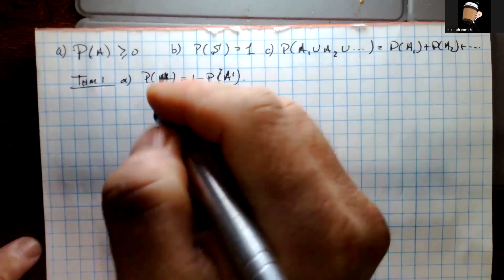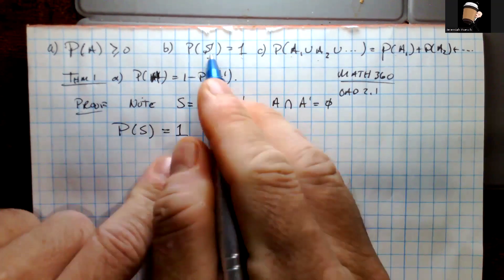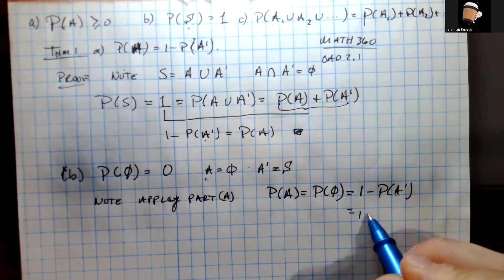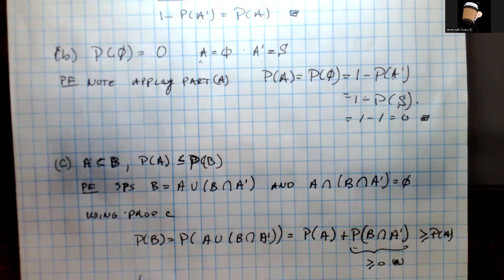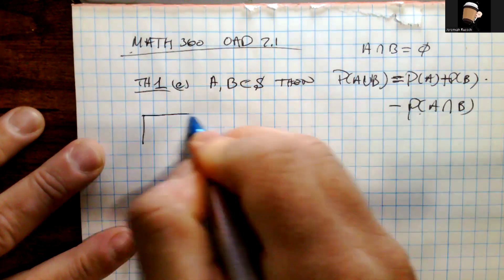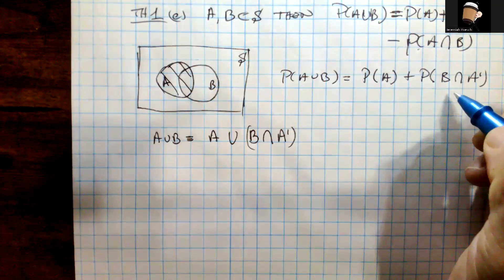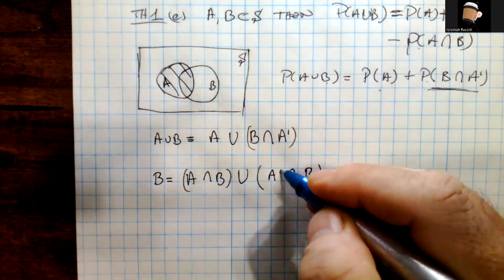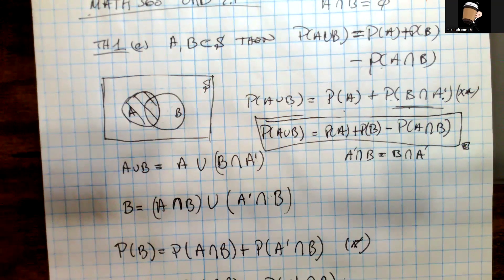MATH 360 OAD 6 2.1 Thm 1 Proof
A sequence of proofs about properties of probability.

00:00 a) P(A)=1-P(A')
03:41 b) P(empty set)=0
05:22 c) A subset of B, then P(A) less than or equal to P(B)
07:53 d) For each event A, P(A) less than or equal to unity
08:49 e) A, B events, then P(A union B)= P(A)+P(B)-P(A intersect B)